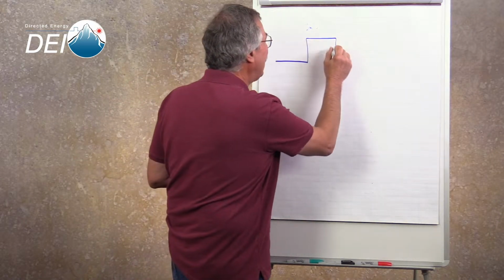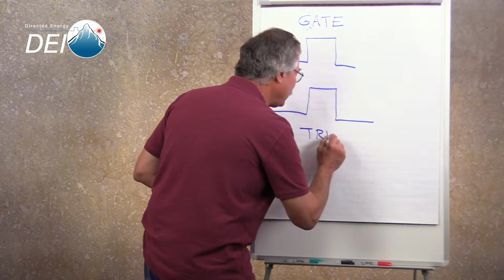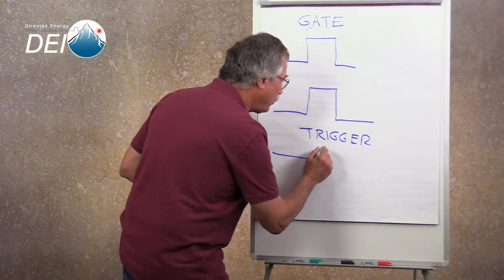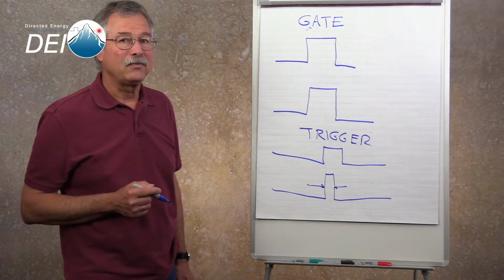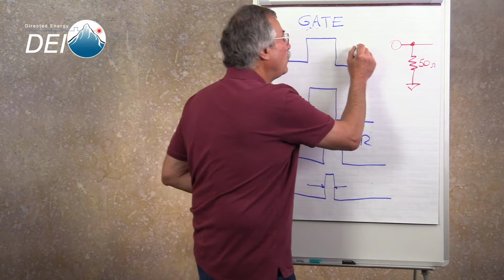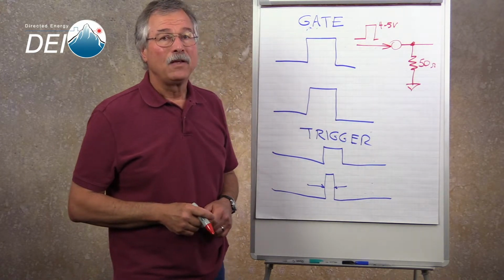DEI Quick Tip Gates vs Triggers for Electronic Instruments Rev 2019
Directed Energy is now part of the Berkeley Nucleonics Family!

In this short video, Bob discusses the difference between an input GATE and an input TRIGGER.

Also, that care should be taken to drive either type of input with a compatible function generator.